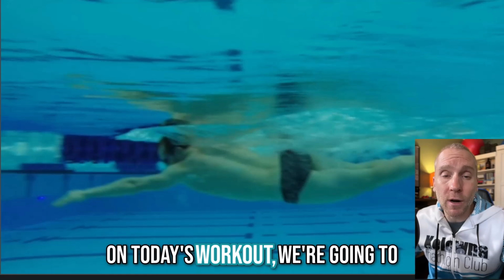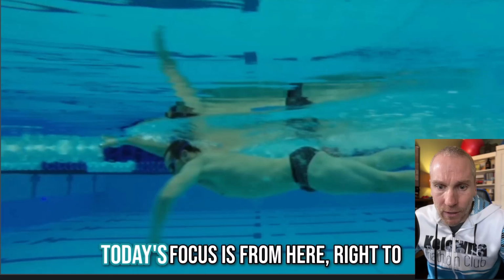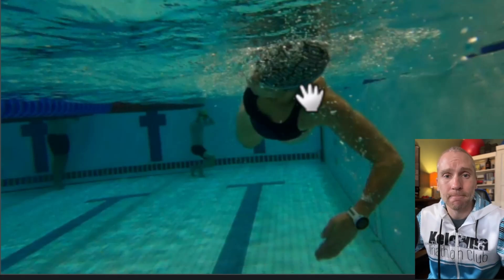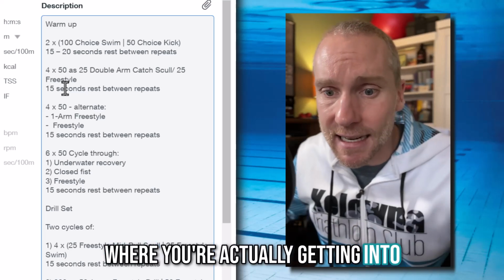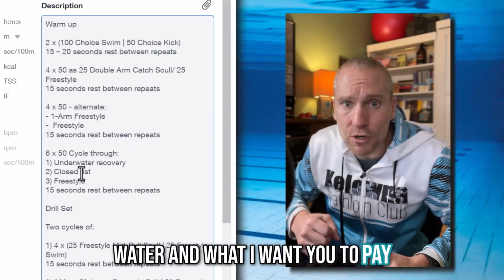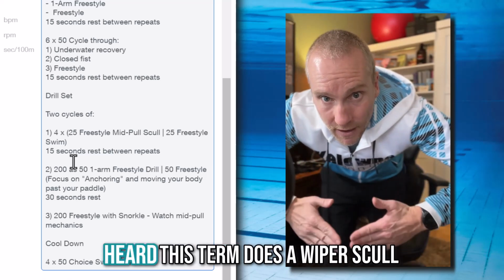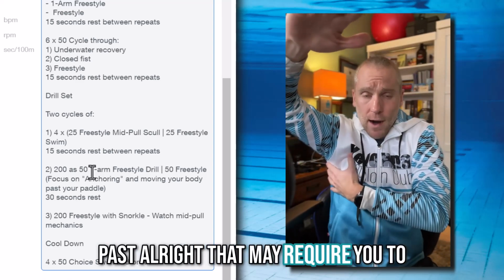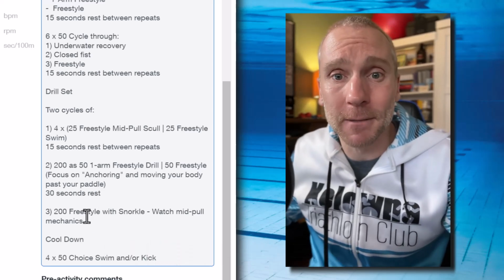Is your Mid-Pull "Anchoring" You?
Let's explore the concept of "anchoring" as you transition from the catch to the mid-pull.

M O R E    V I D E O S    T O    W A T C H    N E X T :